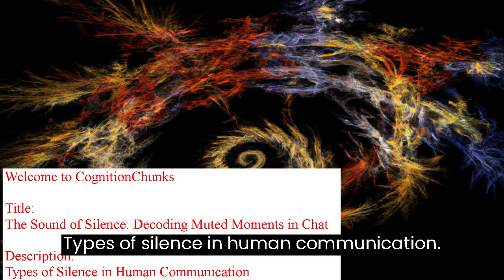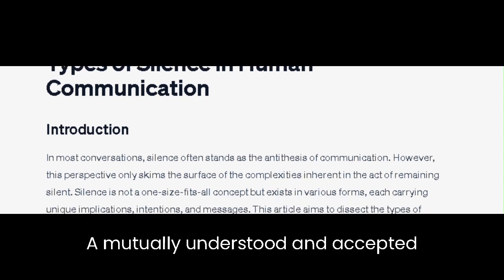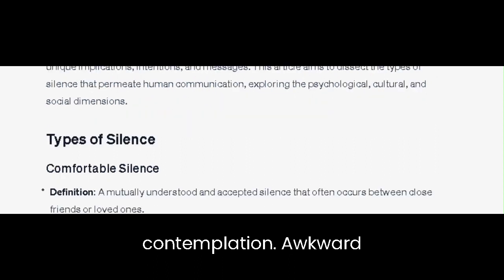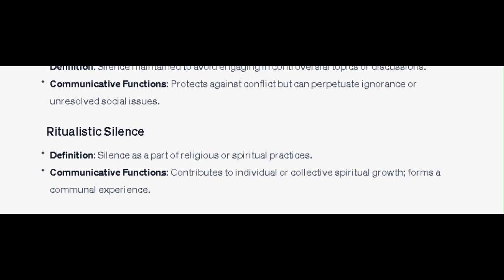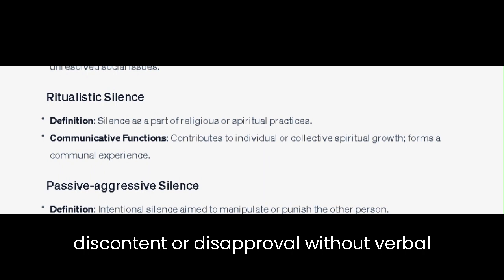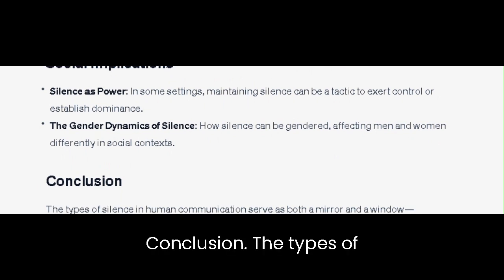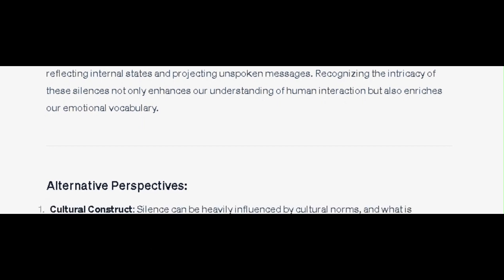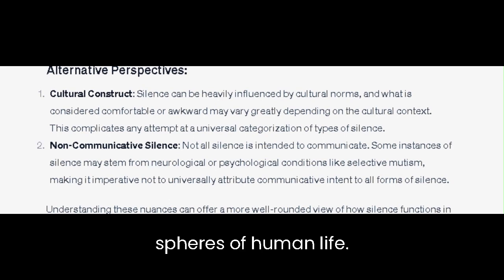The Sound of Silence: Decoding Muted Moments in Chat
Types of Silence in Human Communication